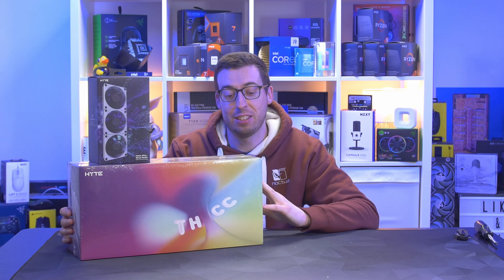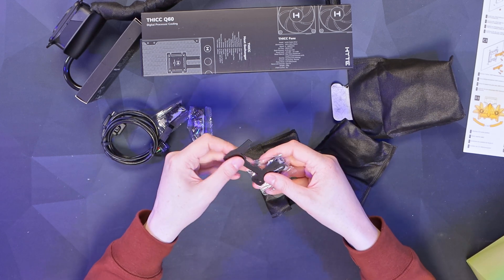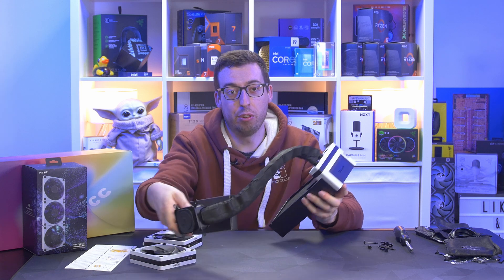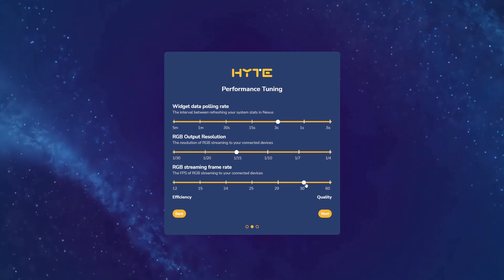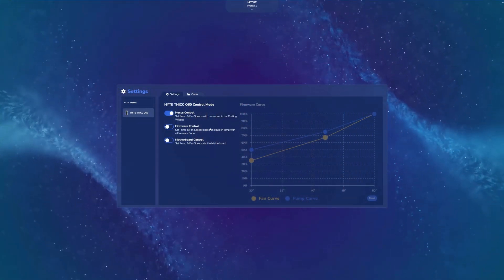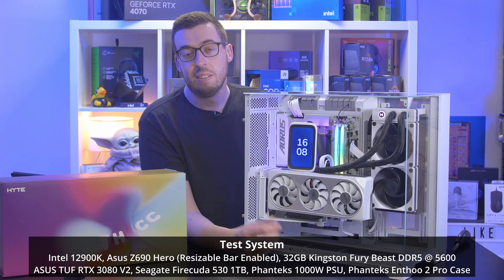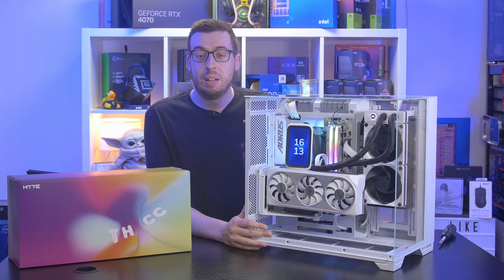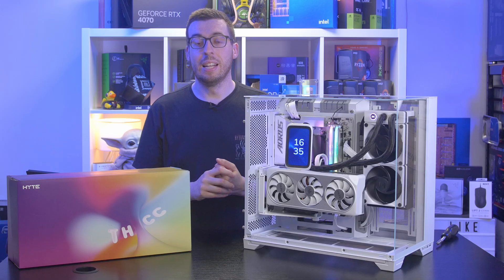The BEST AIO On The Market? - HYTE THICC Q60 AIO Review! (w/ Unboxing, Software & Thermals) [4K]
Today we look at the HYTE THICC Q60 AIO Cooler! With its radiator being thicker instead of longer, does this give 360mm AIO performance in a smaller form factor?